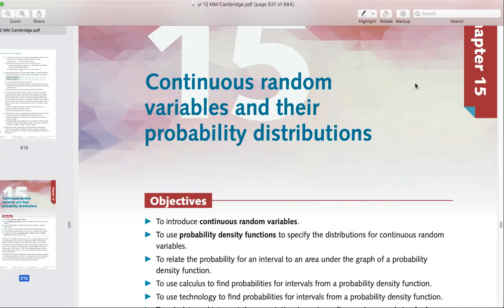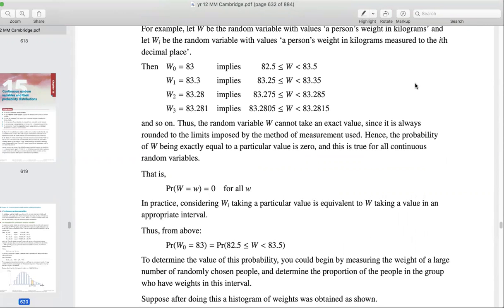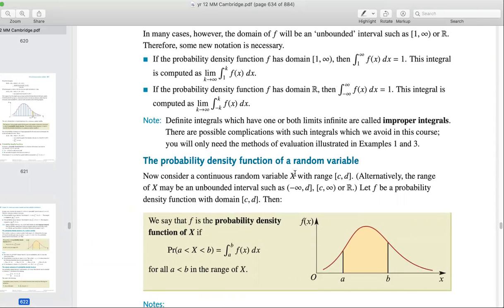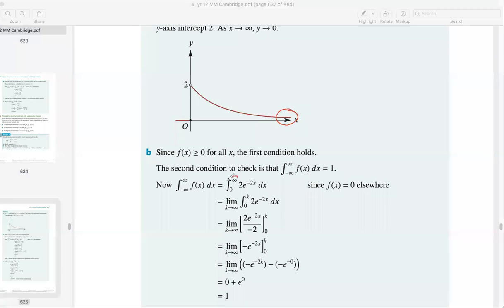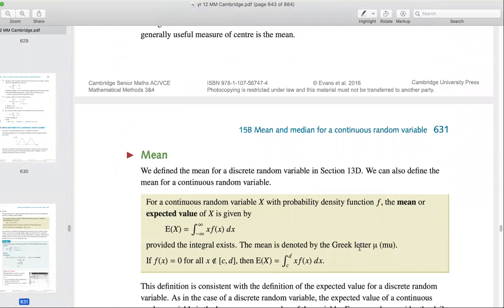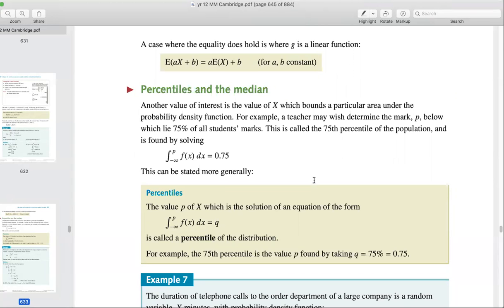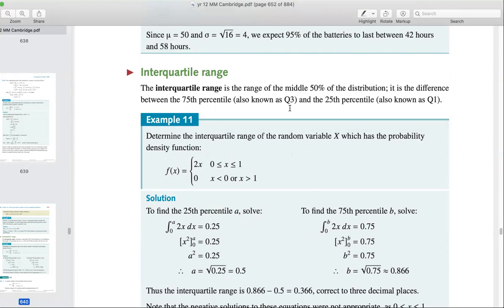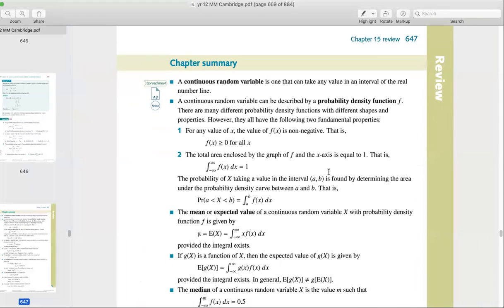VCE MM Ch15 continuous random variable